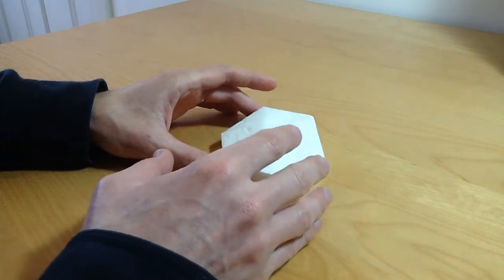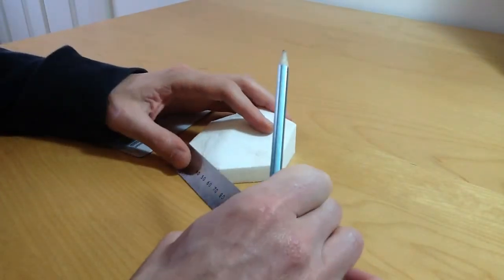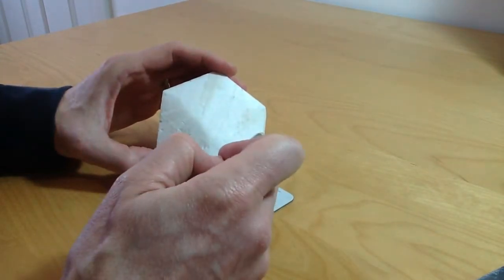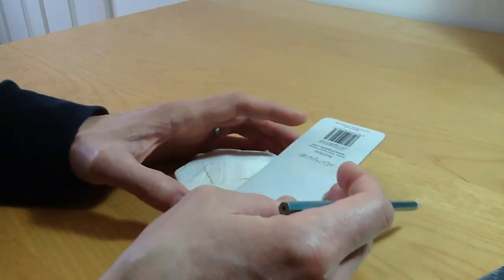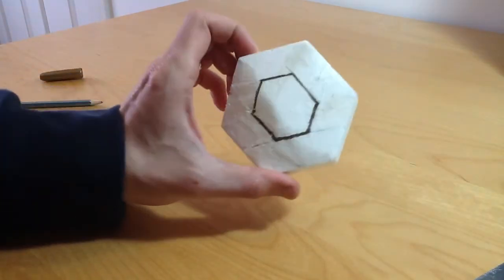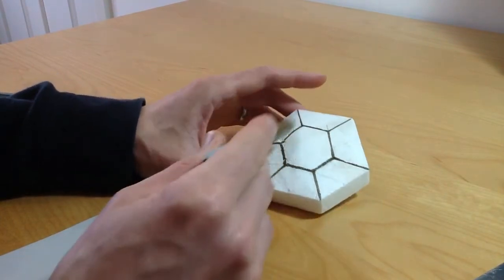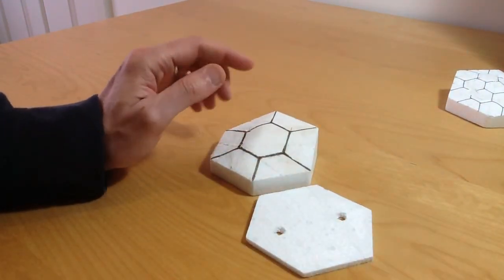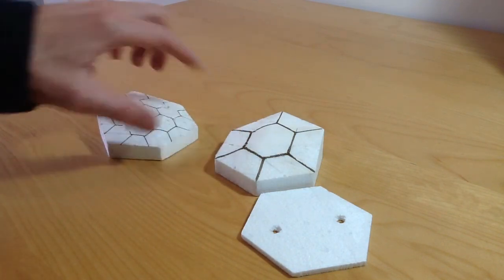How to mark out a micro-hex grid on your hexes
A video showing how to mark out a 50mm micro-hex grid on your hexes. Features some tips on other sizes of micro hexes and how to play a hex based game without actually marking out the lines.